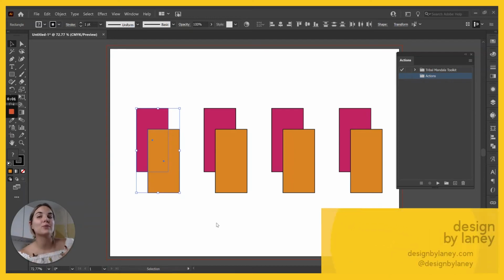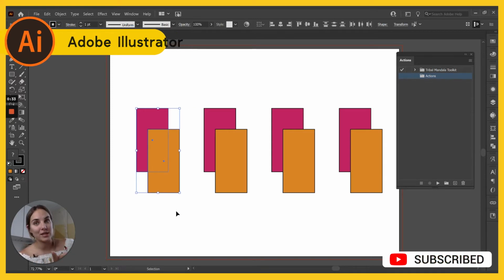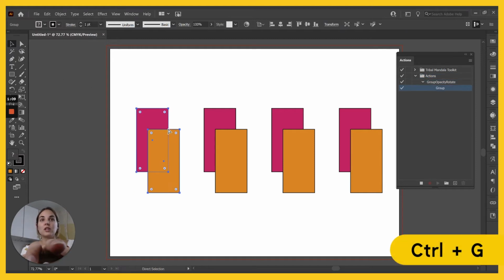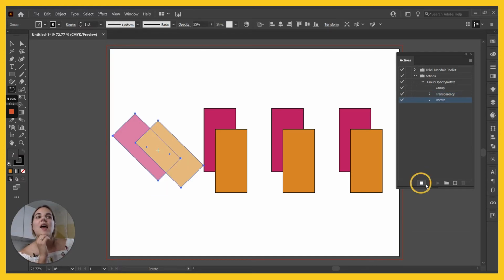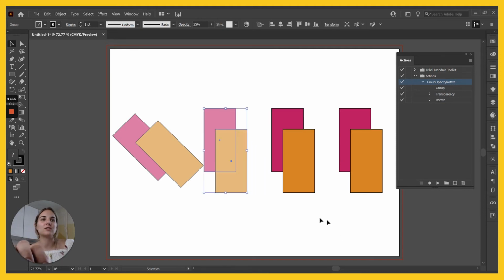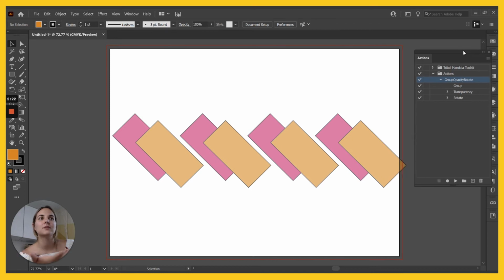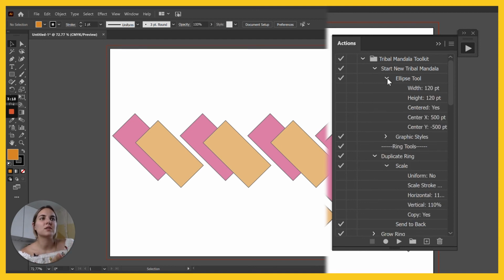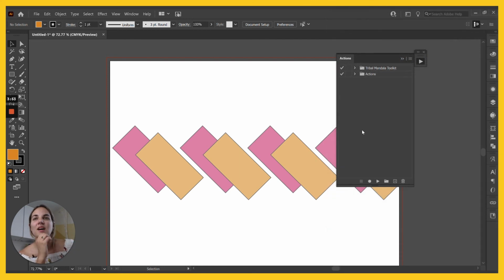Illustrator Actions - Adobe Illustrator Tips!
Have you used Adobe Illustrator Actions? If you like Adobe Keystrokes, then Actions are for you! They're basically an extension of Illustrator Keystrokes to include multiple steps - like in this video, we'll show you how to group, rotate, and change opacity in Adobe with only one click!